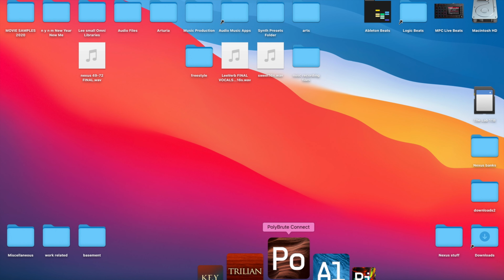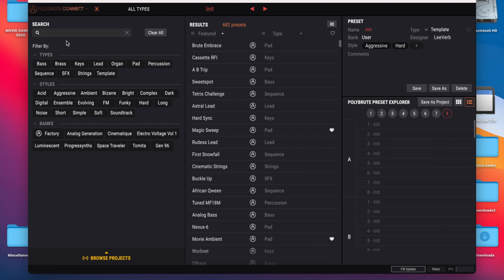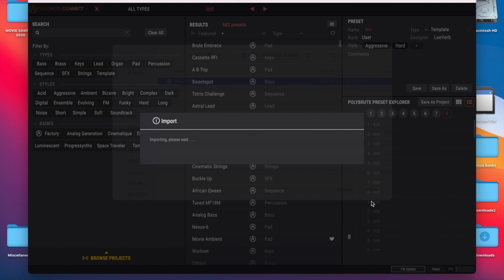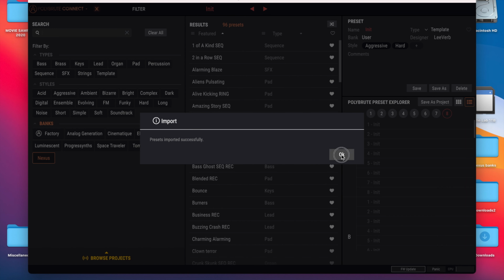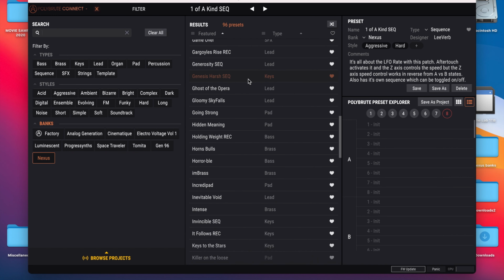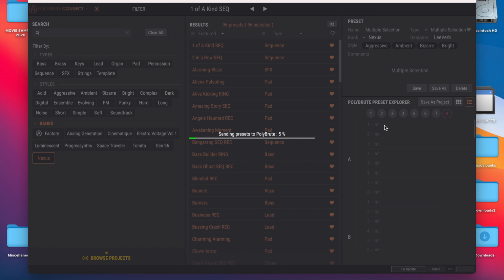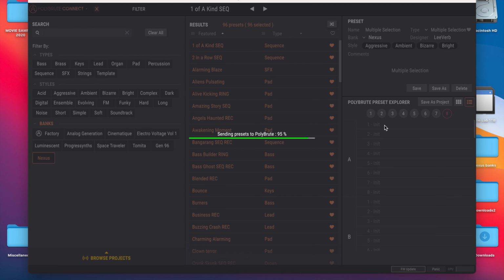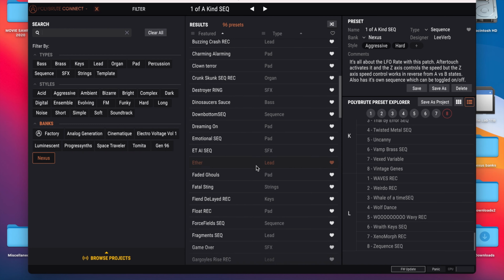Nexus for Arturia PolyBrute - Installation Guide by LeeVerb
LeeVerb provides step by step instructions on installing Nexus on to your Arturia PolyBrute.